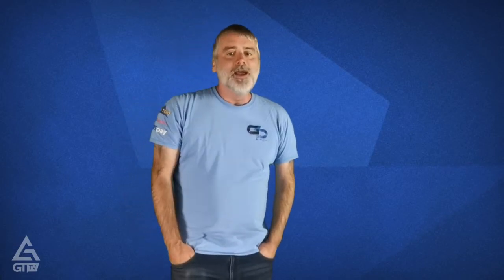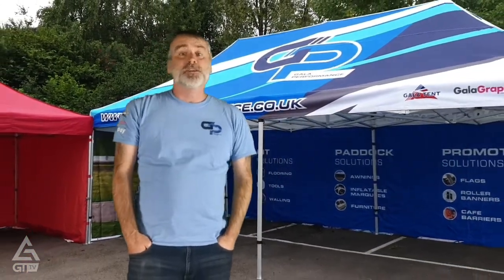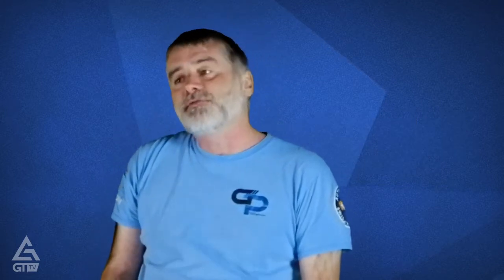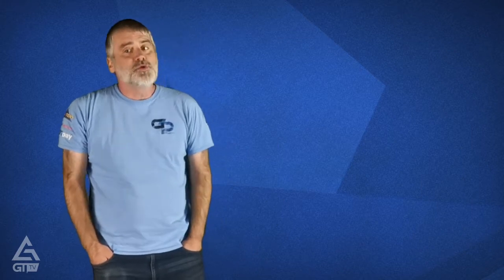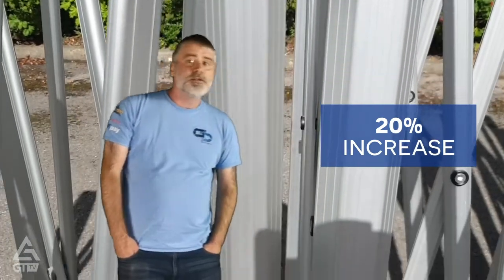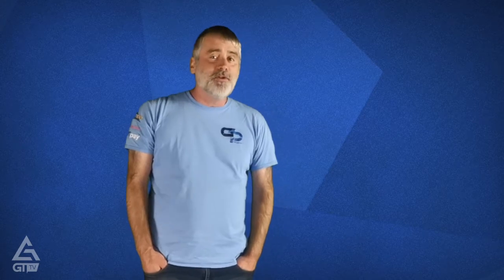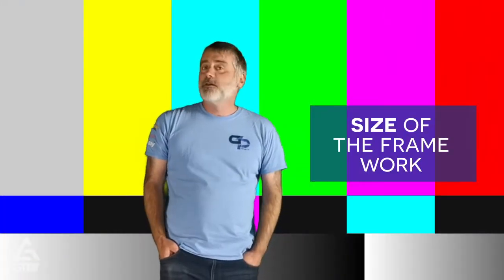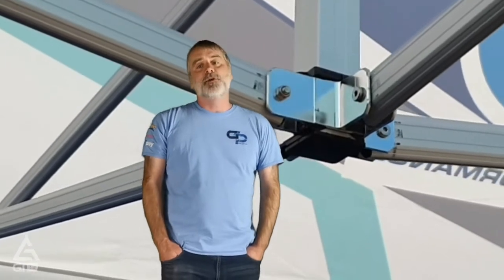Introducing the UK's New Strongest Commercial Event Gazebo from Gala Tent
In the pre-Covid 19 era, large scale events were commonplace throughout the whole year, with Christmas Markets making way for Spring Fetes and Fayres, before Festival Season kicks the summer off and Agricultural Shows wrap up the calendar. Included in between all of these were many thousands of trade shows, expos, motorsport events and literally everything in between.

One of the biggest requirements of a pop-up gazebo for large scale events, is sheer strength in the framework. It's a high-traffic, busy space that requires a gazebo frame that can handle what you have to throw at it, so be introduced to the Gala Shade Pro 60 Pop-Up Gazebo. This is, without a shadow of a doubt, the strongest commercial event gazebo available to buy right now.

Designed and developed primarily for motorsport events, but absolutely appropriate enough for any demanding events or relentless use, the Gala Shade Pro 60 has framework which is 20% thicker than the previous strongest pop-up gazebo (the Gala Shade Pro 50, or any other inferior pretender to the throne available to buy elsewhere).

Including:
60mm hexagonal aluminium legs
20% thicker truss beams
Double reinforced truss joints, for strength and stability
Premium Quality covers in a choice of twelve colours
Size options of 3m x 6m or 4m x 8m
Five years warranty

Social distancing, and remote digital events will not be the norm forever, so top up your inventory with the UK's strongest commercial event gazebo, before they're all gone.

Now in its 22nd year in business, Gala Tent is an award winning, market leading company, and the preferred contract supplier of marquees and pop-up gazebos for many hire companies, councils and branches of the emergency services and the military. Gala Tent is trusted brand used by Virgin, Lego, RAC, RAF, high profile film productions, even Google and No 10 Downing Street purchase from Gala Tent. We manufacture and sell over 15,000 structure each year, making Gala Tent the largest stockist in the UK'